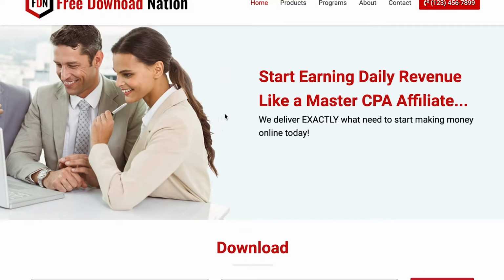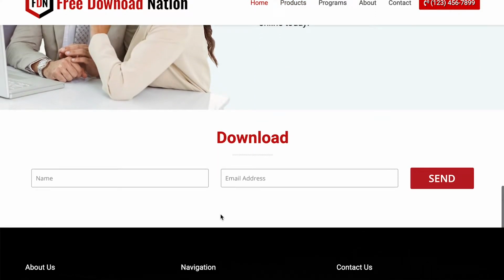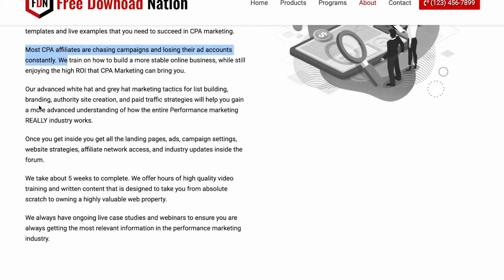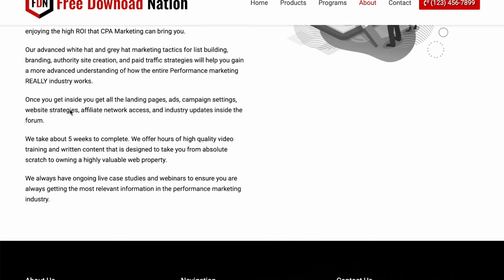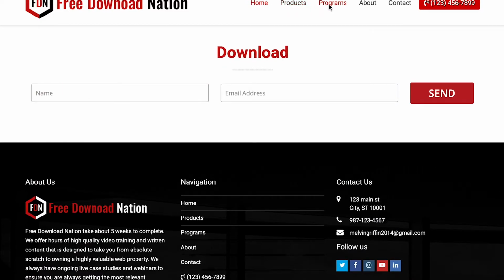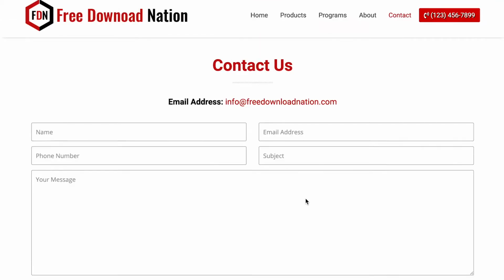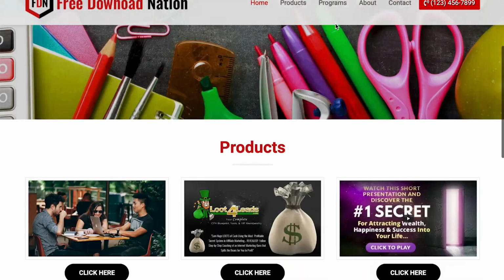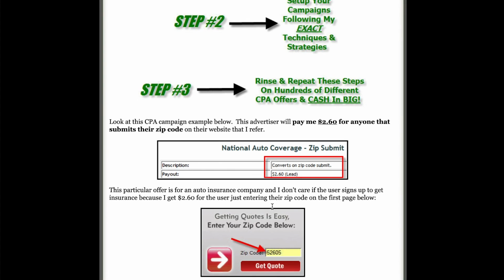Professional Designer Reviews Your GroovePageFunnels Websites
This free web site review was done at the request of Melvin of FreeDownloadNation.com

Would you like a professional web site designer to review your GroovePageFunnels web site?